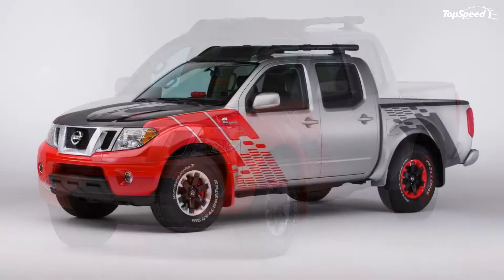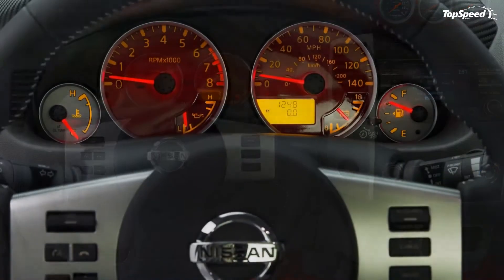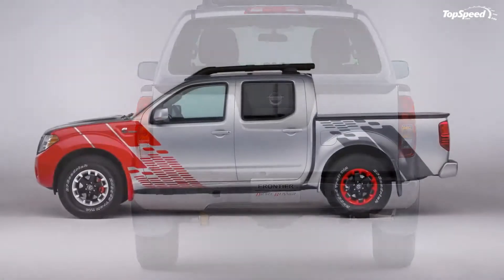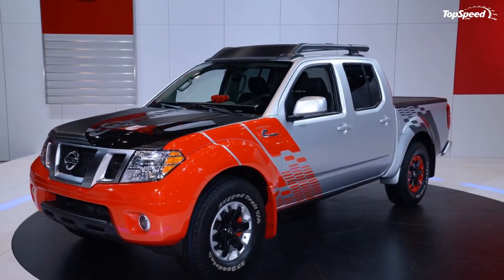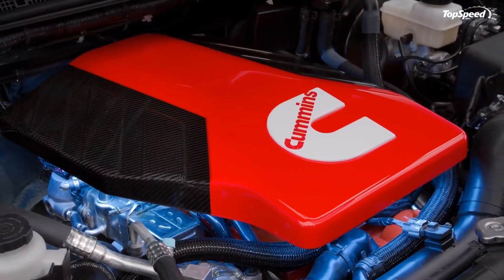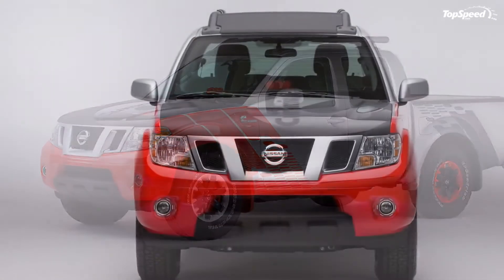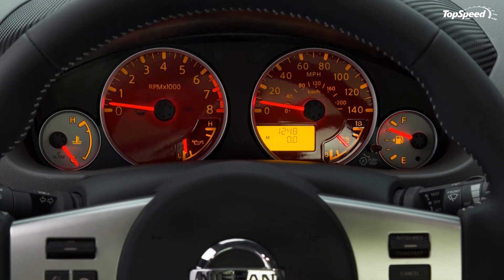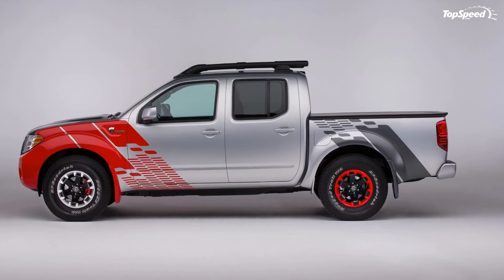2015 Nissan Frontier Diesel Runner Powered by Cummins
Thanks to a few new players in the market, the midsized truck battle looks be reviving. News about GM’s new mid-size trucks getting diesels have also stirred up a frenzy, starting with Nissan.
What you see here is the Frontier Diesel Runner, a “concept” truck built to gauge consumer interest in diesel-powered, midsized trucks. The truck itself is barely changed from the production line, but features a 2.8-liter, I-4 turbodiesel built by renowned engine builder Cummins. The Cummins/Nissan partnership isn’t new, however, as the pair have plans to power the next-generation Nissan Titan with a 5.0-liter V-8 turbodiesel in 2015.
The Frontier’s diesel engine is expected to produce around 200 horsepower and more than 350 pound-feet of torque — all while increasing fuel efficiency by 35 percent over the standard 4.0-liter, gasoline V-6 engine. It’s backed by a ZF-sourced 8HP70 eight-speed automatic transmission. The new engine-transmission combo is expected to tow and haul roughly the same as the conventional gasoline Frontier.
Nissan and Cummins did have to modify the truck slightly to get the powertrain nestled within the engine bay and transmission tunnel. Saving room and further development, this frontier lacks the optional four-wheel-drive and added complexities the system brings to a driveline.
It’s very unlikely the Frontier will be sold with a diesel option in its current generation. Nissan is hard at work developing the second-generation Titan pickup, and will likely turn its attention it the Frontier once development is competed there. We expect a new Frontier won’t be far behind the new 2015 Titan. If Nissan chooses to include a diesel as a powertrain option, it’s likely to happen then.
Click past the jump to read more about the 2015 Nissan Frontier Diesel Runner Powered by Cummins.